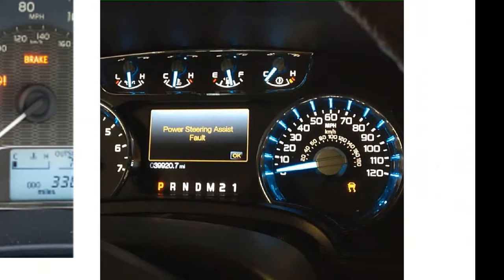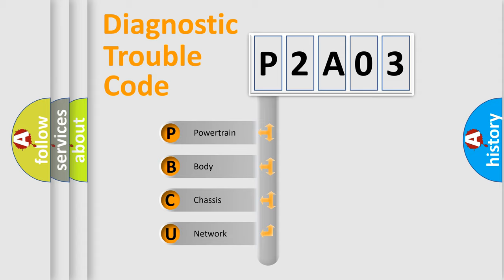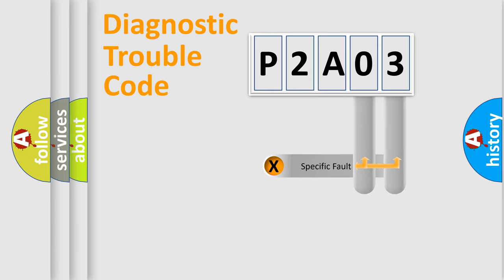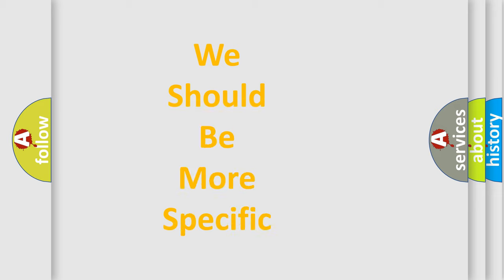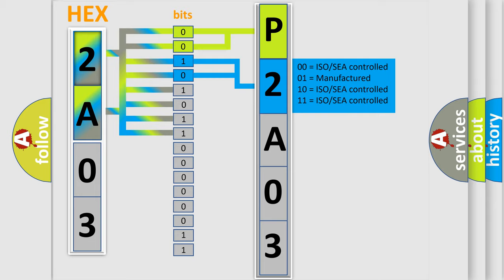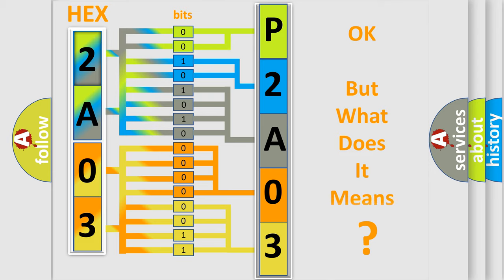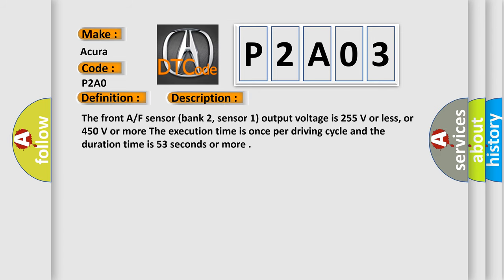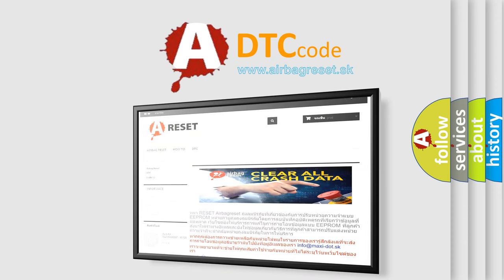DTC Acura P2A03 Short Explanation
Make:
Acura
Code:
P2A03
Definition:
Front Air/Fuel Ratio (A/F) Sensor (Bank 2, Sensor 1) Circuit Range/Performance Problem
Description:
The front A/F sensor (bank 2, sensor 1) output voltage is 2.55 V or less, or 4.50 V or more. The execution time is once per driving cycle and the duration time is 5.3 seconds or more.
Cause:
Poor connections or loose terminals at the A/F sensor (Sensor 1) and the PCM